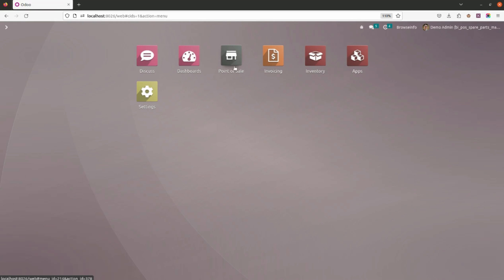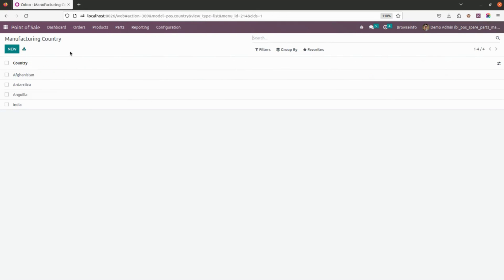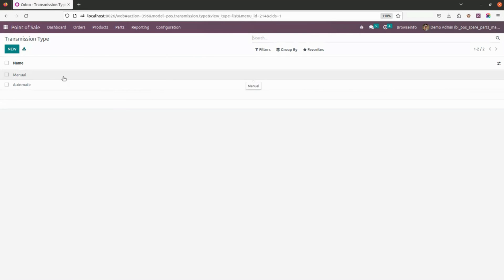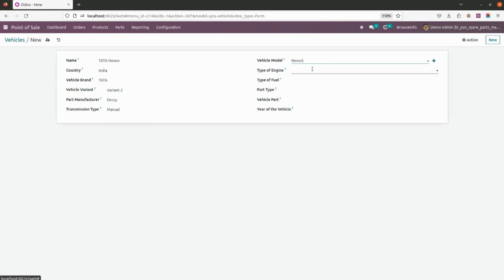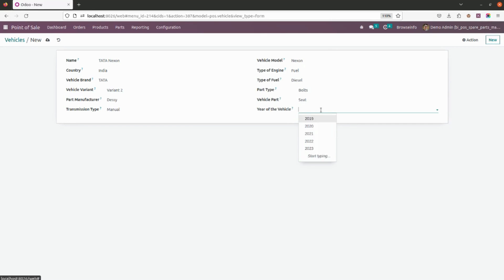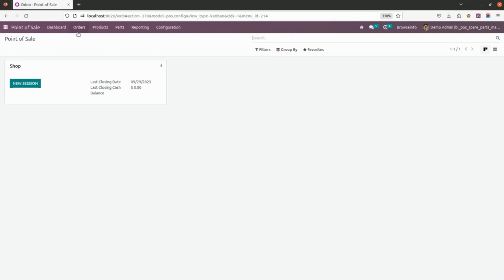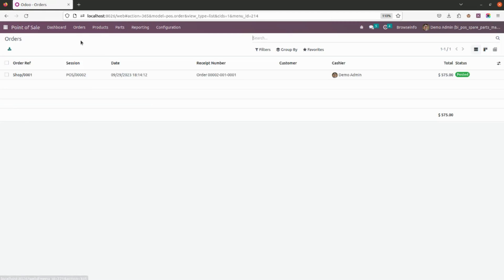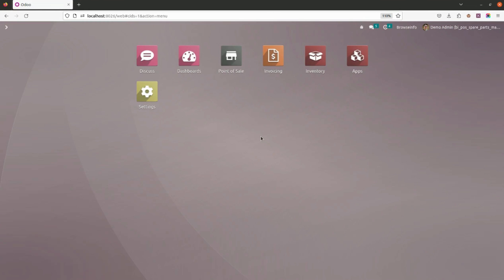Boost Your Spare Parts Sales with Spare Parts Point Of Sale Odoo Apps | Auto Parts OdooApp | Odoo16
POS Spare Parts Odoo App streamlines the sale of spare parts through its easy-to-use point-of-sale system. Users can manage vehicle details such as manufacturing country, brand, model, engine type, fuel type, variant, part manufacturer, transmission, part type, specific vehicle parts, and the year of manufacture. This Odoo app approach enables users to create detailed vehicle profiles and corresponding vehicle parts within the product form. This app's advanced search functionality facilitates quick and efficient retrieval of specific vehicle parts based on configured search fields directly from the Point of Sale interface, enhancing the overall user experience and optimizing the spare parts retail process.

Feature of This Odoo Apps :

- Selling Spare Parts Configuration
- Spare Parts Details in Product
- Create Vehicle and Spare Parts
- Search Spare Parts in POS

1. POS Stock in Odoo
2. POS Bundle Product Pack in Odoo
3. POS Multiple Branch in Odoo

2. Streamline Your Point of Sale with Point Of Sale Invoice Auto Check in Odoo Apps